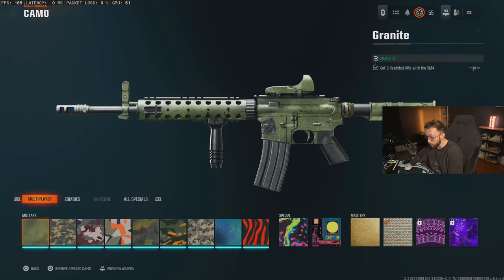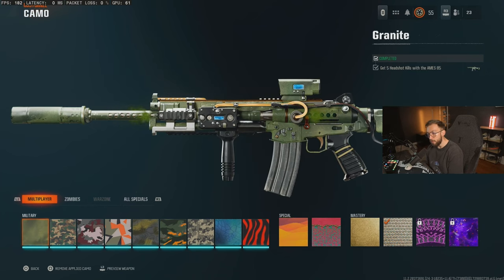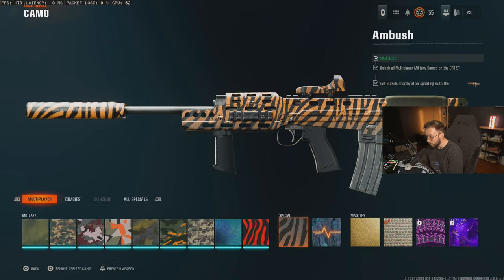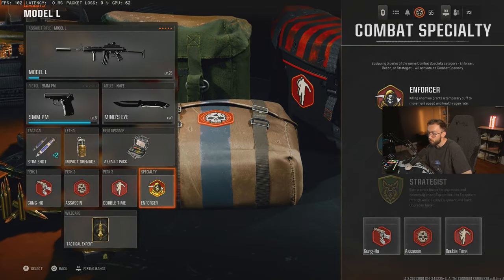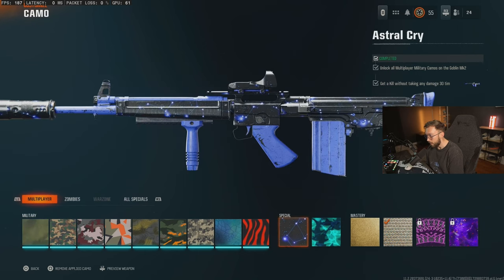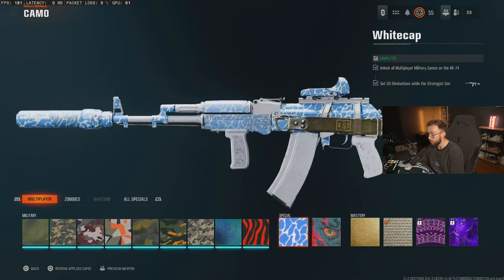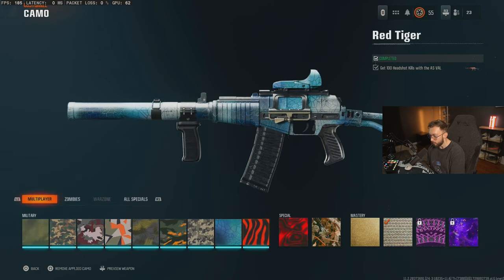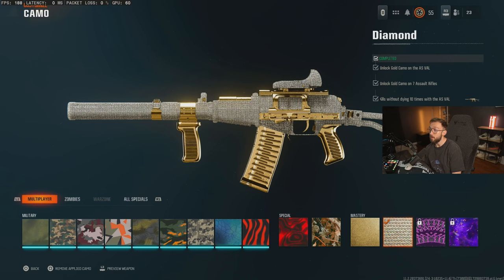How to Unlock DIAMOND Assault Rifles FAST! - Black Ops 6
Guide on how to unlock Diamond camo on Assault Rifles in Black Ops 6!

Related Creators: Nahv, Strahfe, Faze Booya, Swagg, Kxpture, Tctekk, MuTeX, Aydan, JoeWo, Faze Nio, Biffle, DiazBiffle, Metaphor, LuckyChamu, JGod, More Swagg, Nadia, Revv, Ryda, JKucci, Booya, Saxzu, ChainFeeds, Zyro